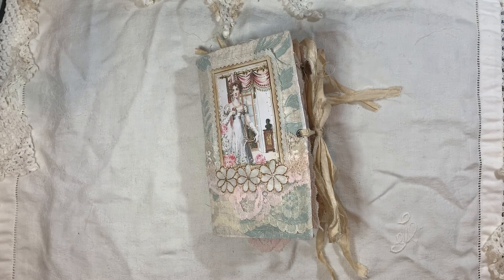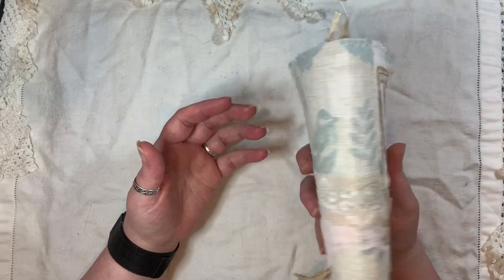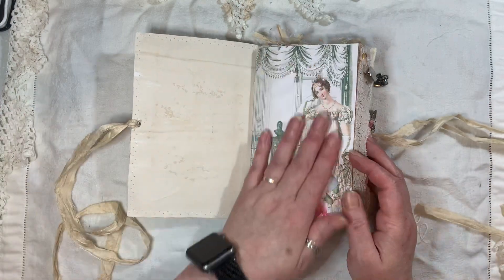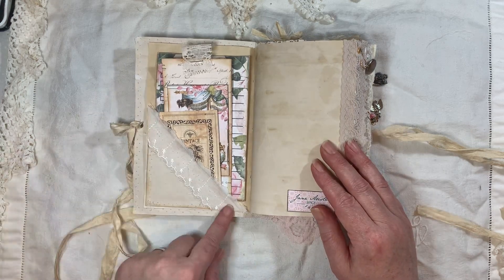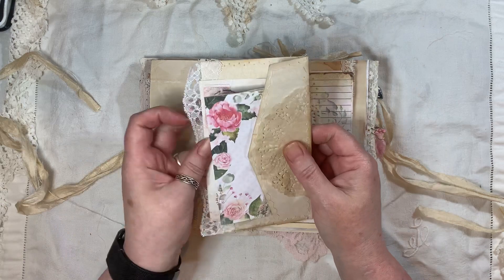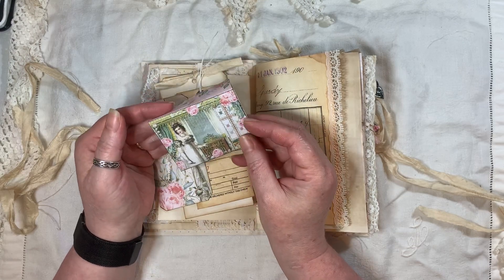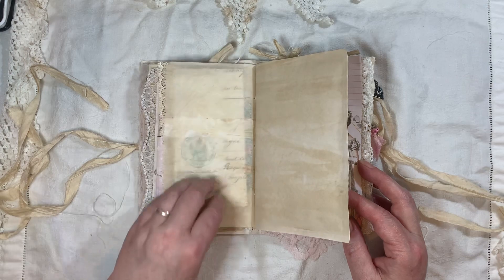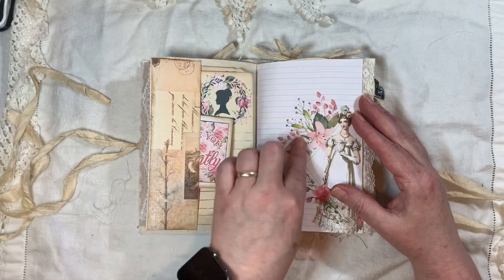Jane Austen fabric cover vintage Journal DT TsunamiRose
ARTYmaze
MyPorchPrints
Tracie Fox
Old design shop Etsy